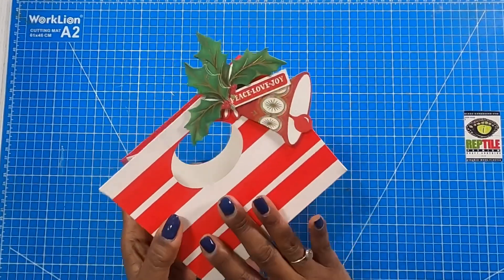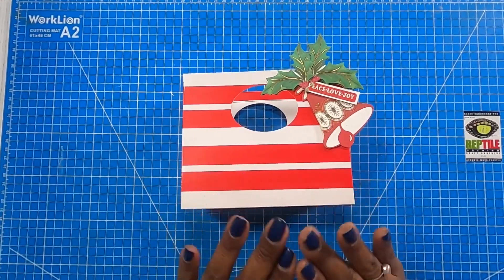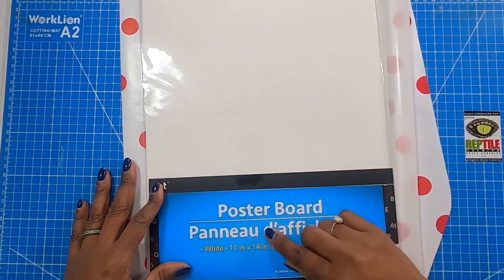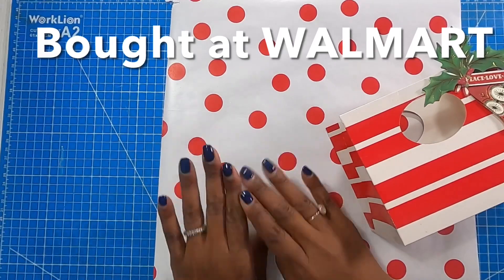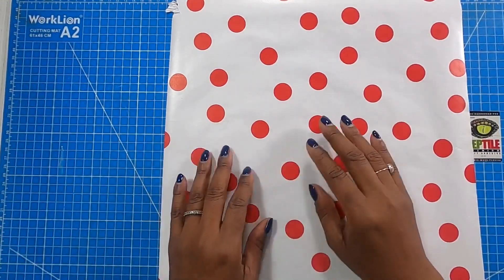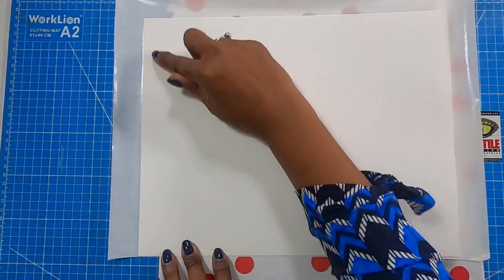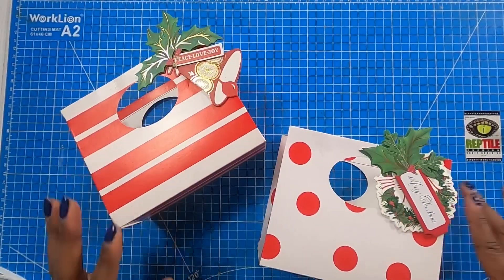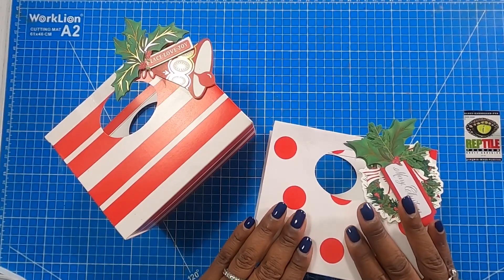EASY - NO FUSS PAPER CRAFTING! time-saving DIY/wrapping paper gift bag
No expensive tools needed.  We are doing old fashioned paper crafting using an easy no fuss method.  LOOKING FOR THE BEST PAPER CRAFT TUTORIALS ON YOUTUBE?  Then you have come to the right channel😀. Let’s craft some wrapping paper gift bags😀😀